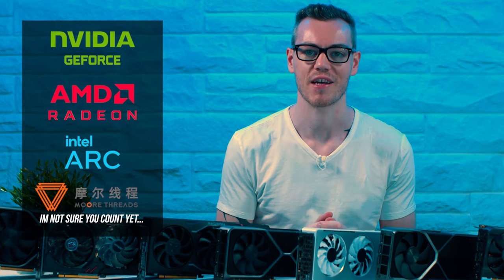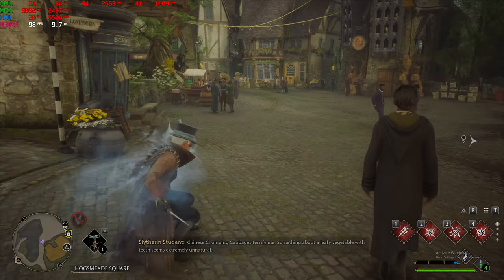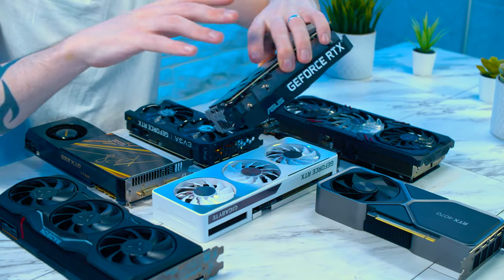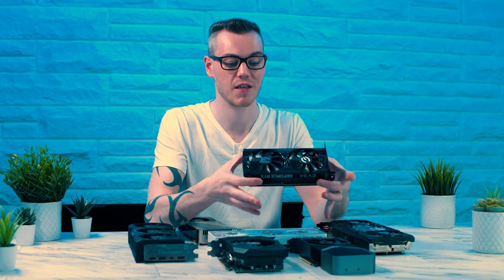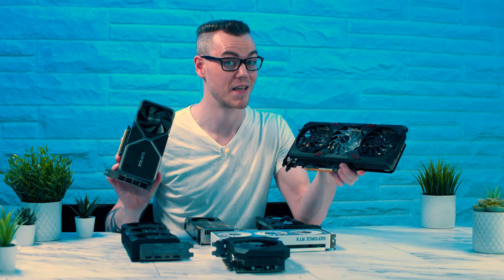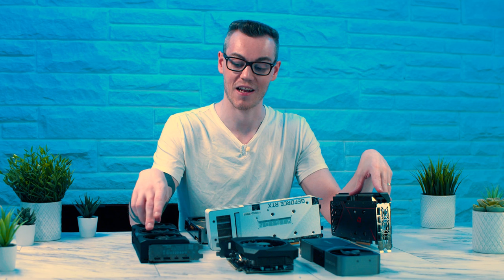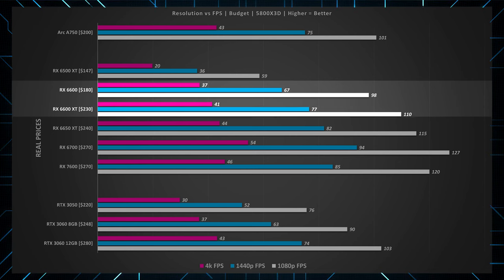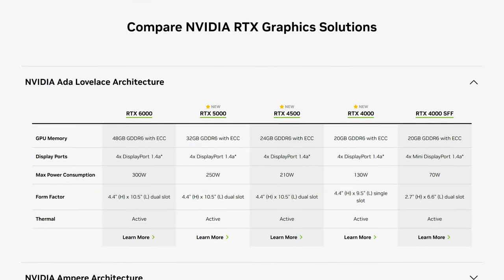What Makes the BEST (and worst) Graphics Cards?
Which graphics card should you choose? With over 500 different GPUs to choose from, it can be overwhelming to know the pros and cons of each variant. So we are going to cover what makes some GPUs better than others and what aspects of GPU design you should value most... So that you can buy the best GPU for YOU. - Thanks Guys.

🌟🌟 GAMING 🌟🌟
BUDGET 1 💎
BUDGET 2 💎
BUDGET 3 💎
BUDGET 4 💎

BUDGET NVIDIA 💎

HIGH-END NVIDIA 💎

🌟🌟 STREAMING 🌟🌟
DEDICATED CARD 💎

GAME & STREAM 💎

🌟🌟 CONTENT CREATION 🌟🌟

🌟🌟 PROFESSIONAL APPLICATIONS 🌟🌟

👉👉👉👉👉👉👉 CHAPTERS 👈👈👈👈👈👈👈
0:00 Intro
0:41 Sponsor: Whokeys
1:18 Understanding GPU Nomenclature and Models
4:02 The Main Differences in GPUs
11:30 GPU Priorities
14:43 The Controversial Topics
18:18 GPU Recommendations (Gaming, Streaming, Content, Professionals)